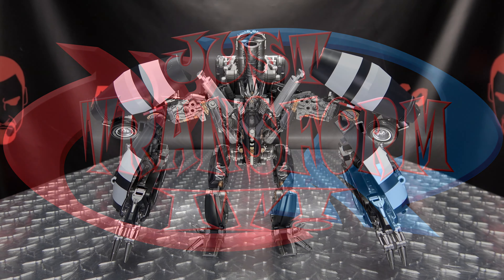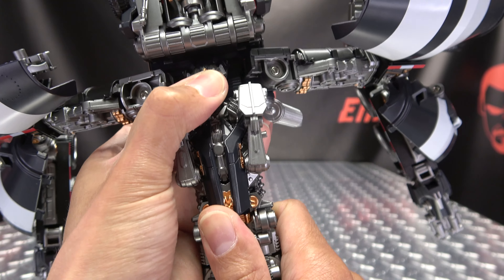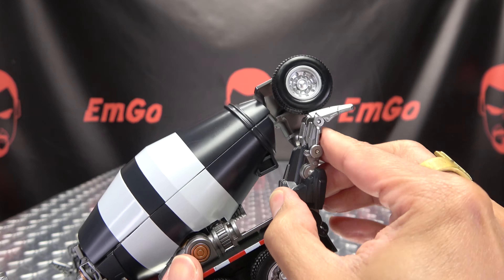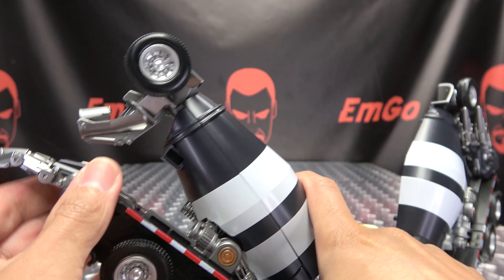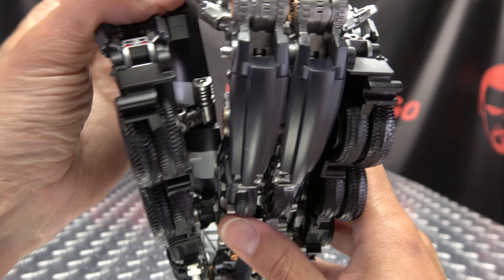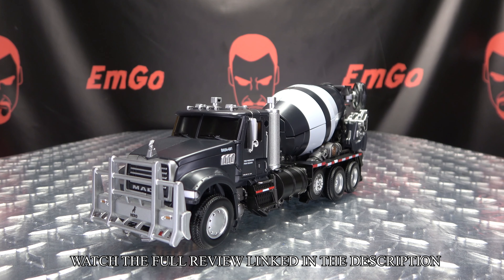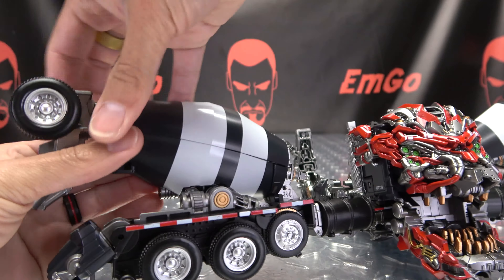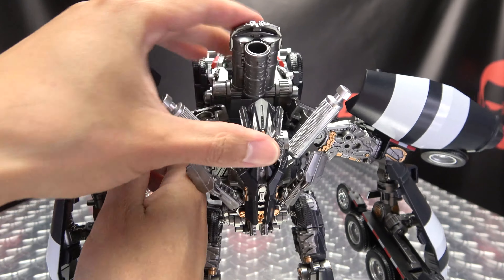JUST TRANSFORM IT!: Mechanical Alliance Death Roll (KO Upscaled SS Mixmaster)